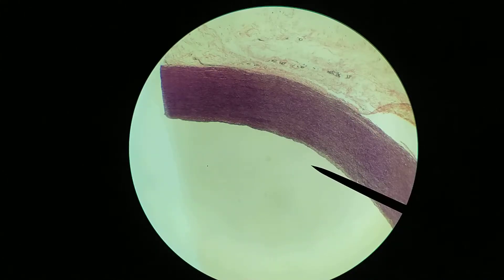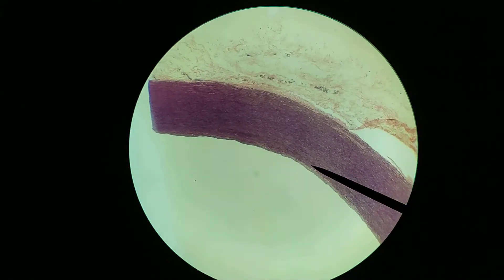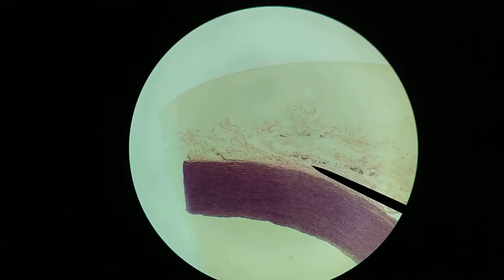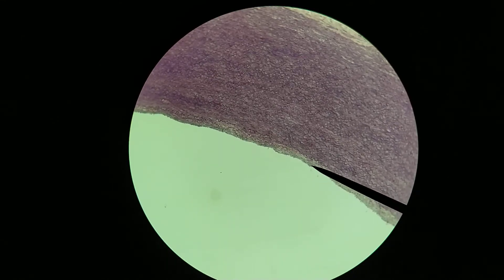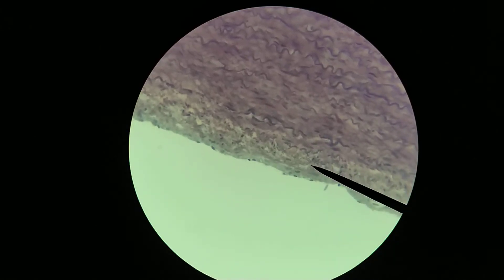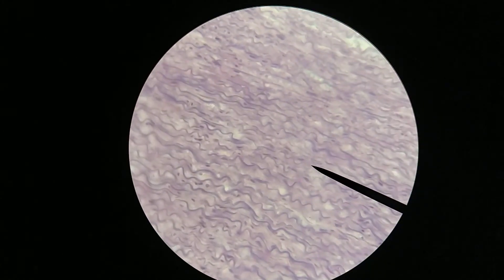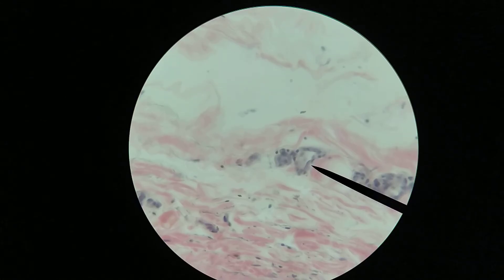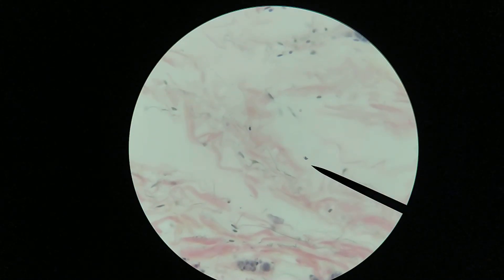Virtual Slide: Blood Vessels - Human Aorta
In this video, you are guided through a slide of an aorta.  We go over the layers of this structure.